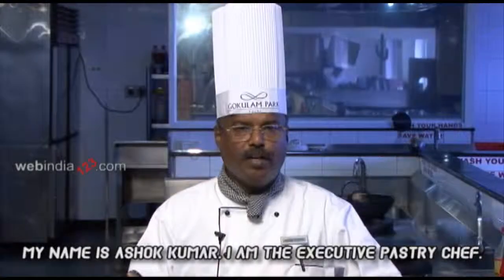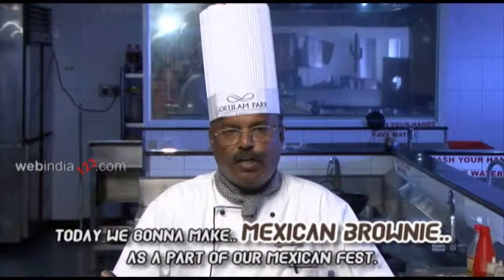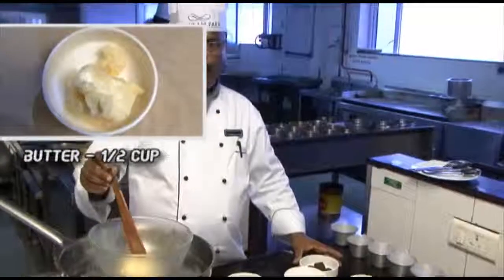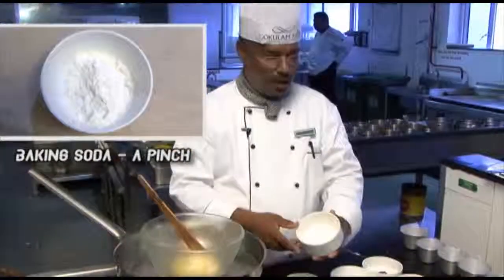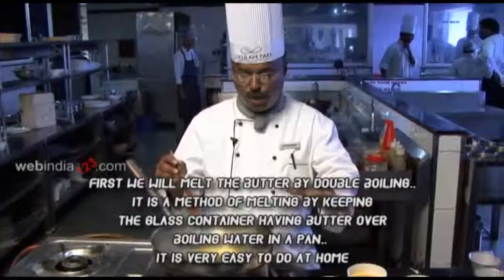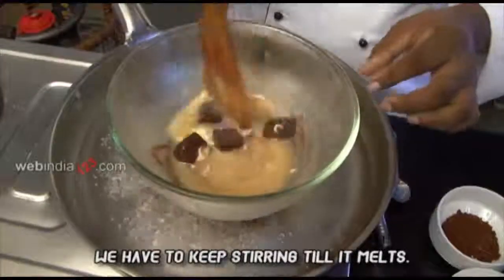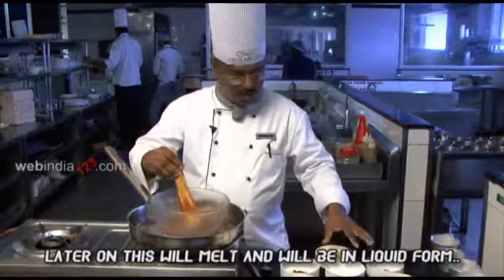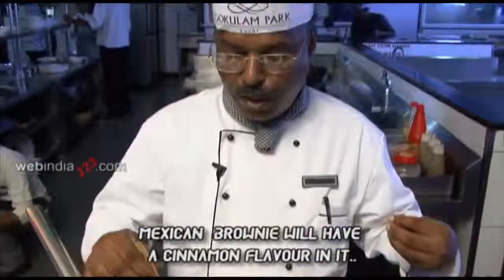Mexican Brownie | How To Make Brownie | Webindia123.com